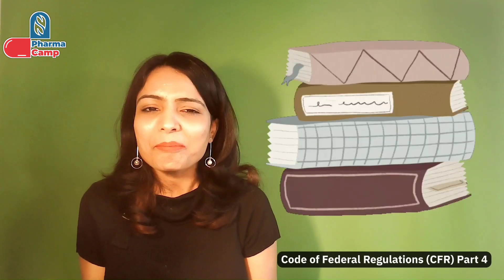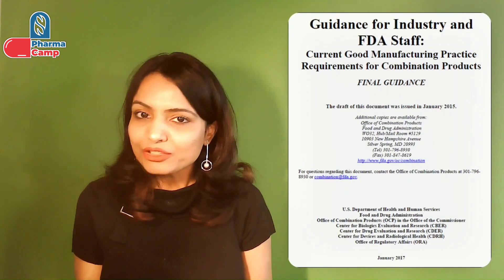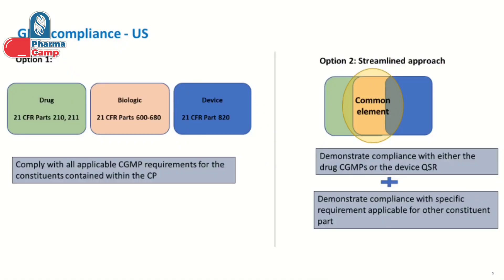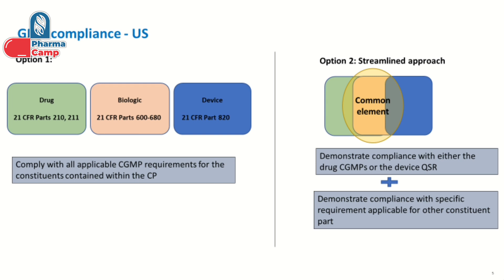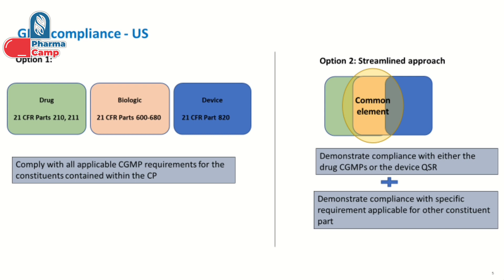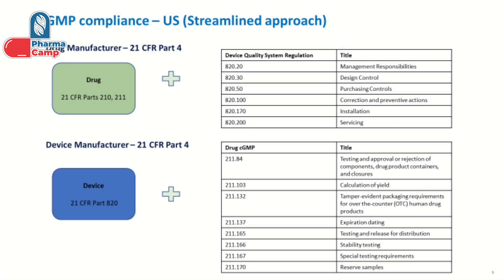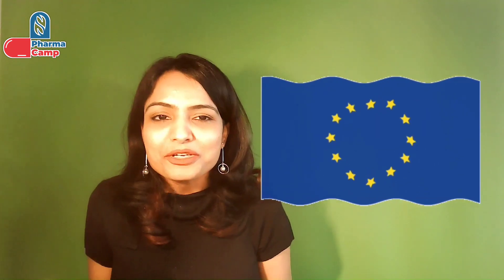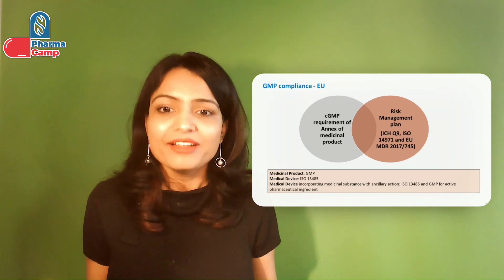Drug Device Combination Products | Episode 07 - GMP Requirements for Combination Products - US vs EU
In this series 'Drug Device Combination Products', I will discuss the regulatory aspects related to Combination products. This comprehensive guide will walk you through the steps for a Notified Body (NB) opinion on Combination Products in Europe. You'll learn the process, the essentials, and the potential pitfalls to avoid. We will delve into the specifics, from initial planning stages to the final approval, making this complex procedure more accessible to you. With updates on the latest regulations and expert insights, this video will equip you with the knowledge to navigate this complex terrain confidently. We will debunk common misconceptions and reveal lesser-known facts, providing a clear roadmap for the successful introduction of your combination product into the European market.

LinkedIn Articles on various Regulatory Topics:
1. Regulatory Pathways for Expedited Access of Medicines
2. Step-wise Regulatory approach for the Paediatric drug Development
3. Designing the Global Regulatory Strategy for the Development of Orphan Medicinal Products
4. Step wise approach for Quality Risk Management (QRM) in pharmaceutical industries
5. Step-wise regulatory approach for the assessment of process related impurities in biological products
6. Step-wise approach for sterilisation package preparation in regulatory dossiers for biologicals and other liquid sterilised products
7. Step-wise approach for regulatory risk assessment of adventitious agents in biologicals products
8. Five Step Approach to Assess Equivalency Requirements of Topical Products